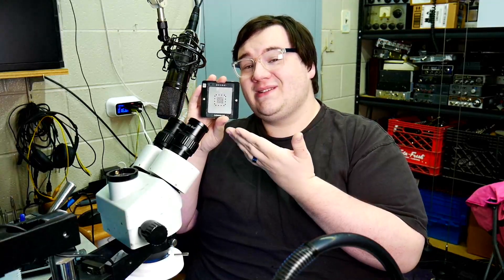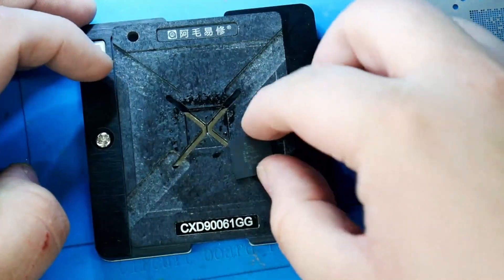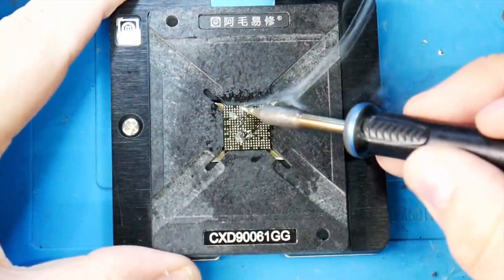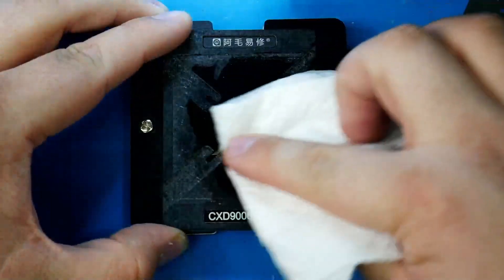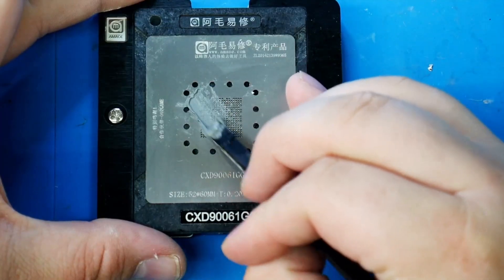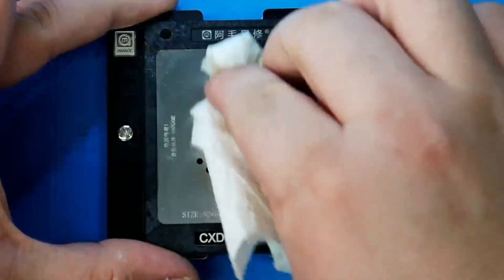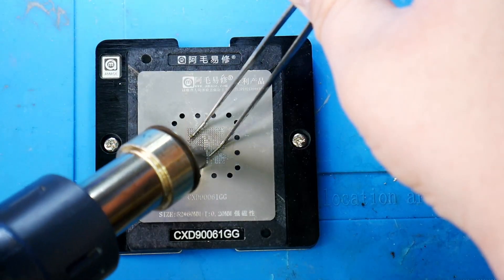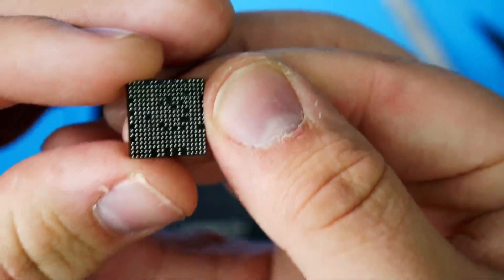How to Reball the PS5 Southbridge QUICK & EASY!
21055 West RD STE 14

**LINKS**

EMMC Stencil:

Solder Paste:

Spread Tool:

✅ Ebay.com
✅ Amazon.com
✅ Sourcelyplus.com
✅ Mouser.com
✅ Aliexpress.com
✅ Alibaba.com
✅ Octopart.com
✅ Injuredgadgets.com
✅ Mobilesentrix.com